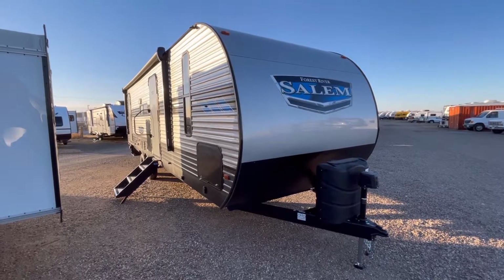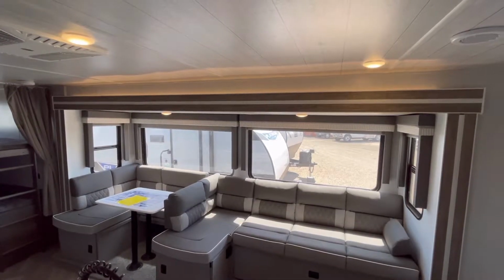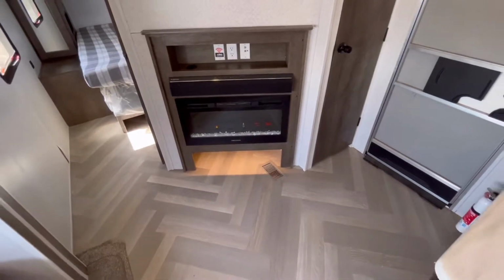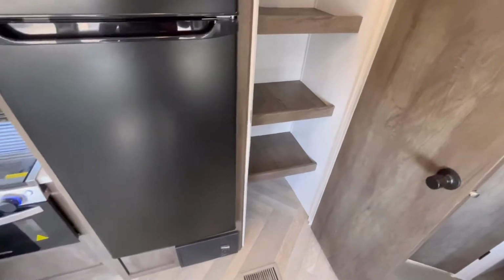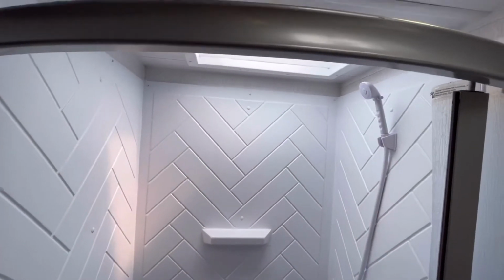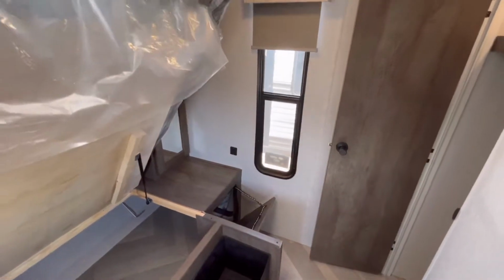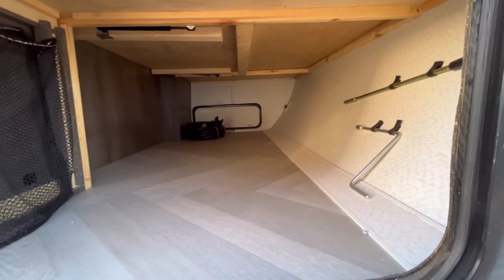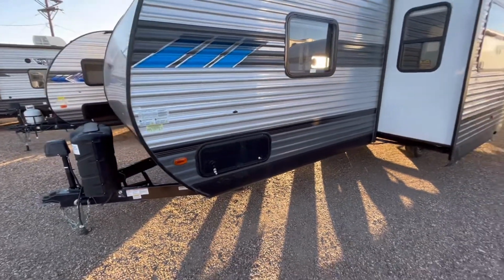Unlock Your Dream Adventures with the 2022 Forest River Salem 26DBUD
Hey guys this is Cory with Custom RV Inc. in Amarillo, Tx. Today we are going to take a look at the 2022 Salem 26DBUD.

This trailer is great for families who want a spacious bunkhouse trailer at a price that isn’t going to break the bank. The Salem product is one of the top selling entry level trailers on the market and focuses on functionality and value. Every Salem will feature a power awning and stabilizer jacks, the versa-lounge, a 10.7 cubic foot refrigerator, lots of storage, and an enclosed heated underbelly.

This trailer will feature a spacious open concept double over double bunkhouse floor plan with a 60x74 Queen bed in a private bedroom. It also has the optional 50 amp service outside kitchen, and so much more. It also comes in at 6800 lbs which is great for 1/2 ton trucks. A 3/4 ton truck or bigger is never the wrong answer though.

If you have any questions about anything to do with RVs, let’s start a conversation in the comments below.

This unit is located at Custom RV Inc. in Amarillo, Tx.